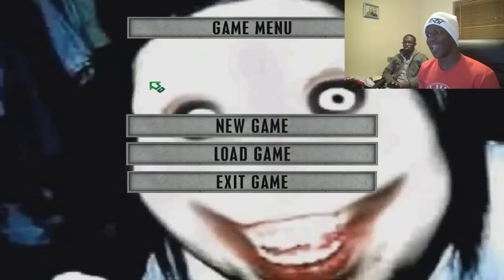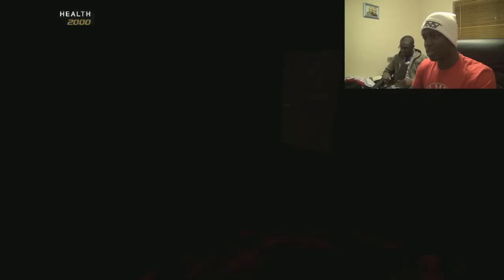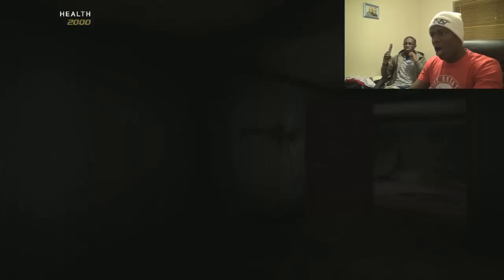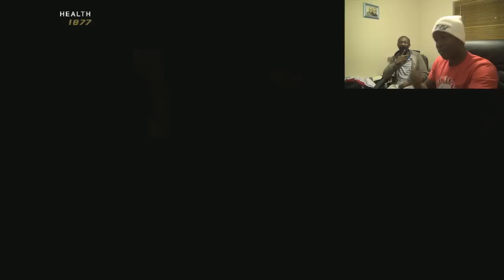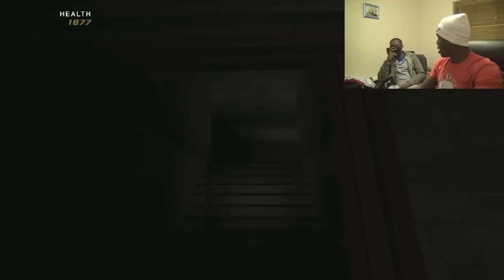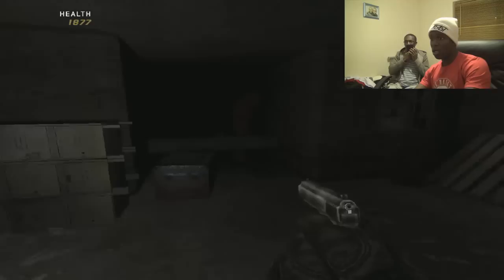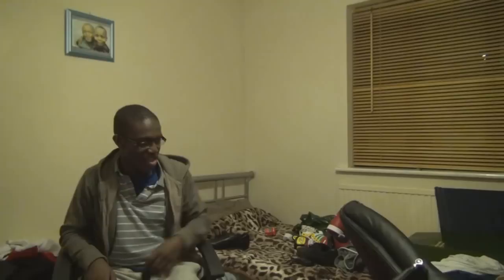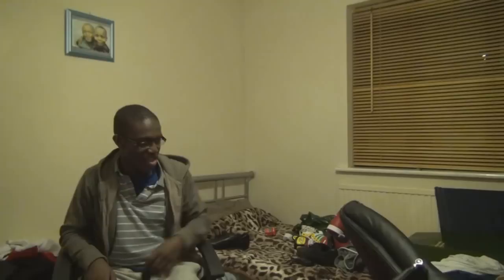KSIOlajidebt Plays | Jeff The Killer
What game should we play next?